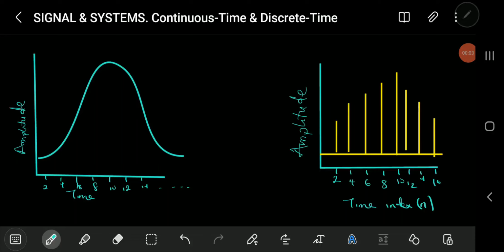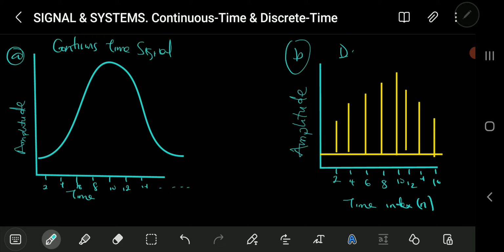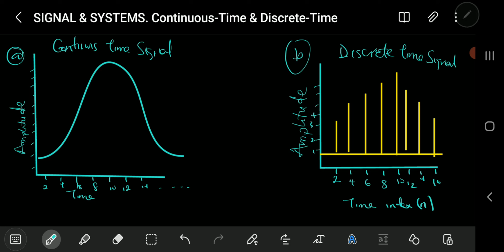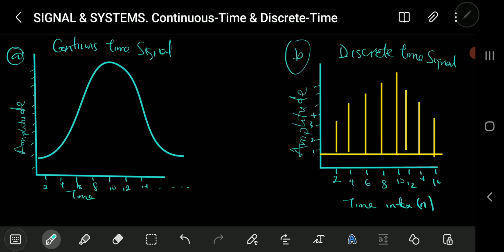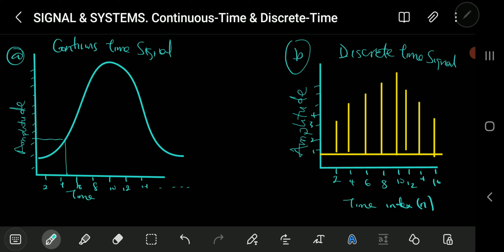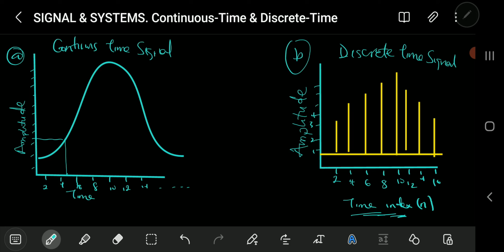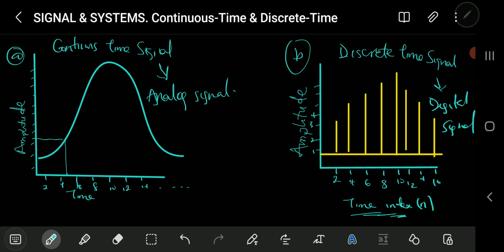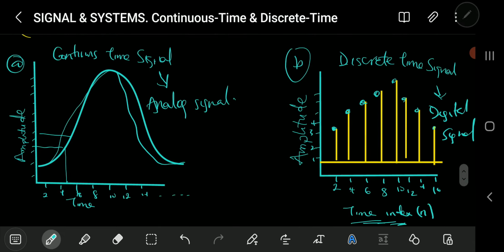Continuous-Time and Discrete-Time Signals | Analog and Digital Signals | PA Academy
Learn about Continuous-Time and Discrete-Time Signals | Analog and Digital Signals

Thanks
PA Academy